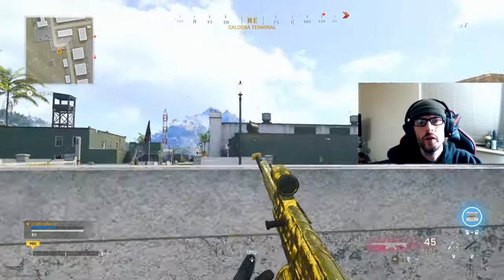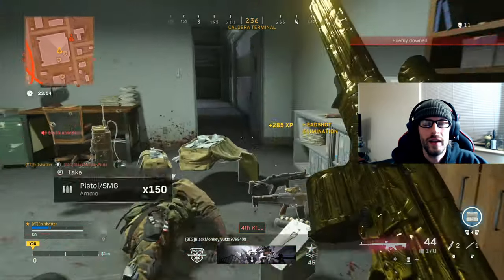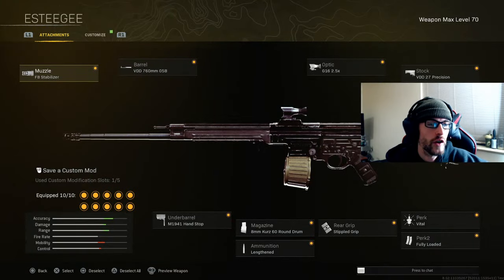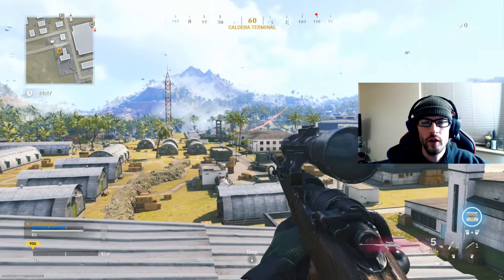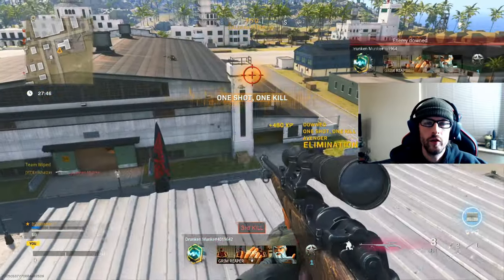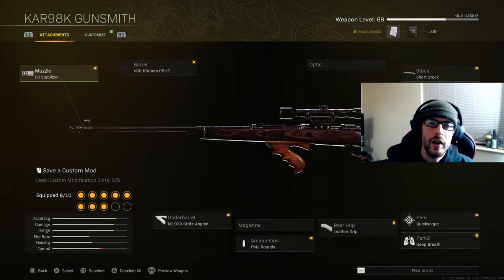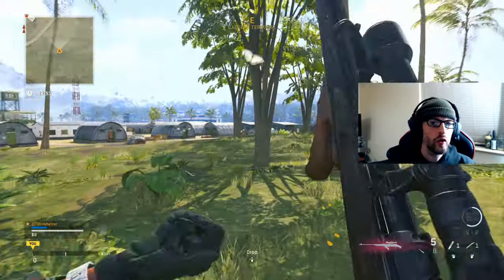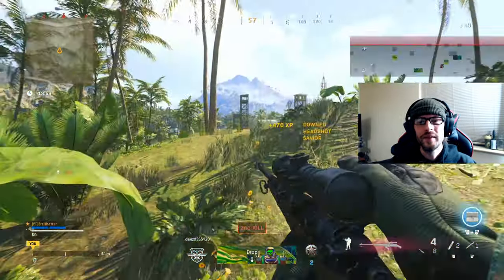How To Unlock The Cooper Carbine & Gorenko Anti Tank Rifle In Warzone Pacific Season 2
How To Unlock The Cooper Carbine & Gorenko Anti Tank Rifle In Warzone Pacific Season 2.  In today's video we go over how to unlock the last seasons battle pass weapons for those of you that are free to play in warzone. Alongside going over the challenges we will cover some tricks and trips as well as the best loadouts to make this as easy as possible. Hopefully this video will help you on the journey! Thank you all for the support and I look forward to seeing you in the next one.

Chapters